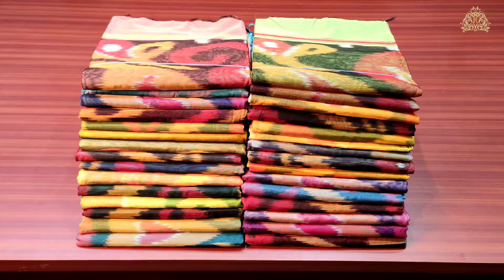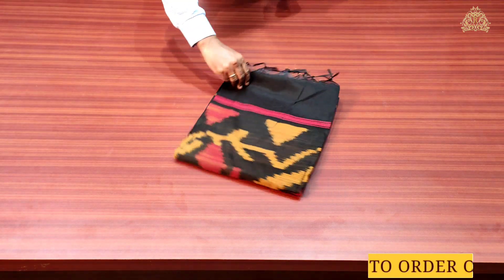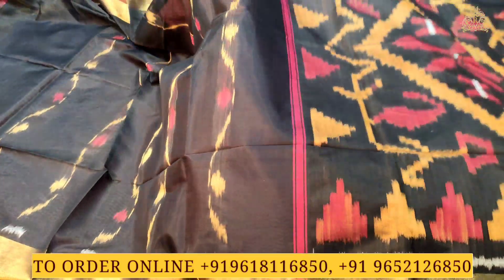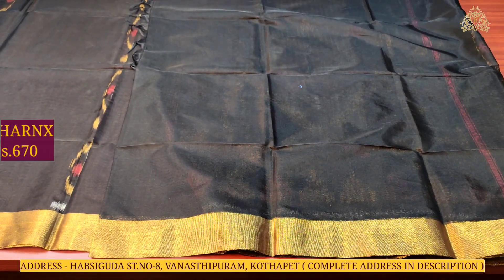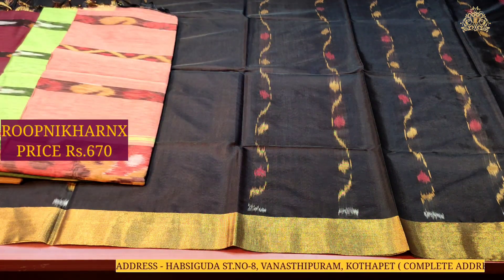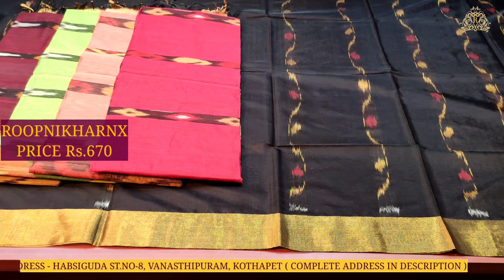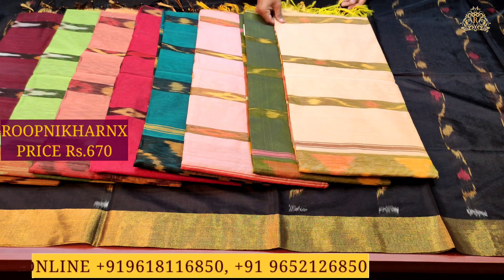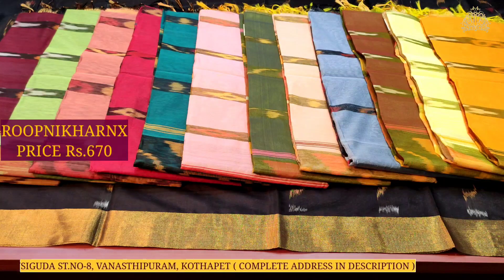LATEST COTTON CIKO SAREES COLLECTION